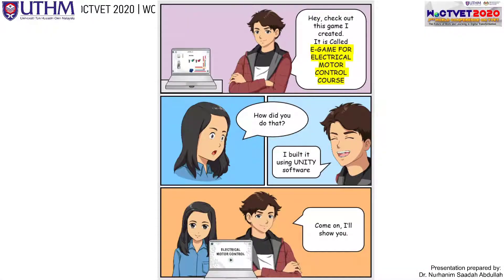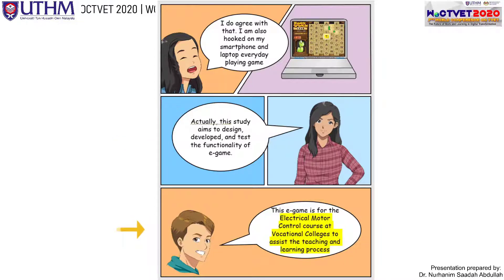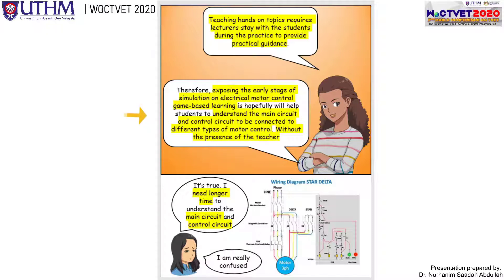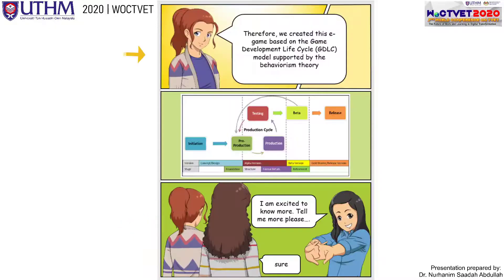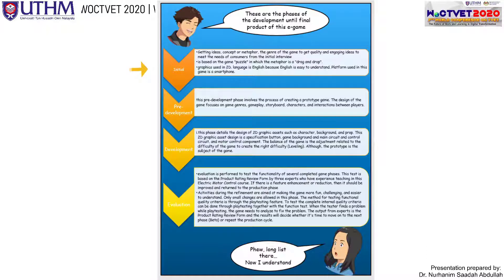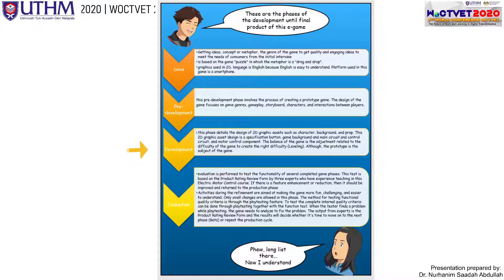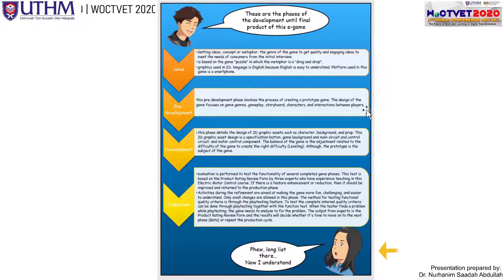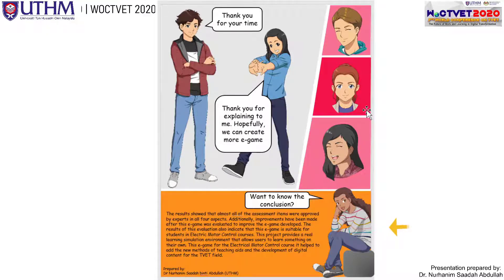WOCTVET 2020: E-GAME FOR ELECTRICAL MOTOR CONTROL COURSE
This video is made for digital presentation for WOCTVET 2020